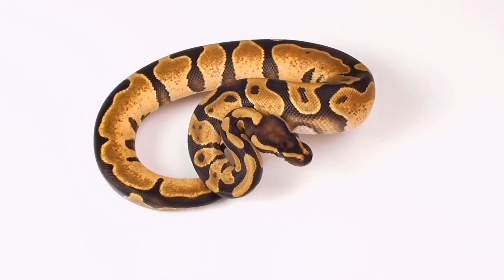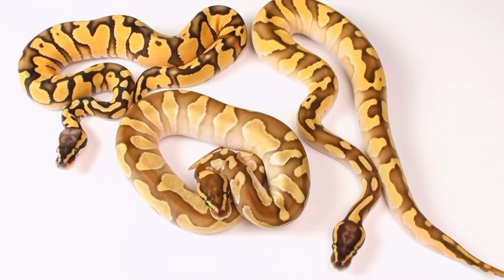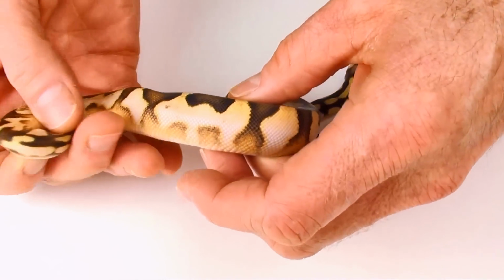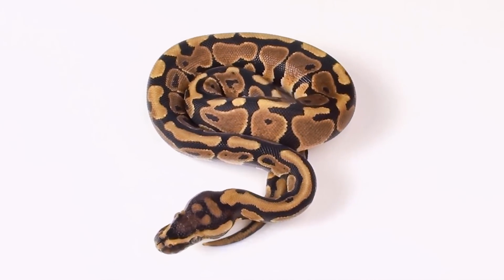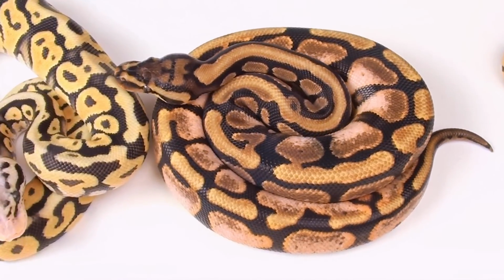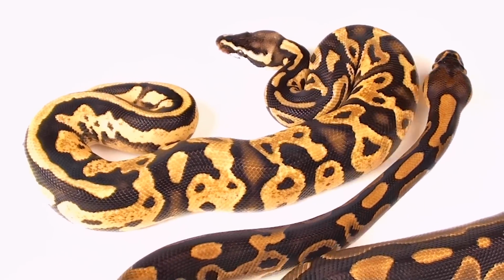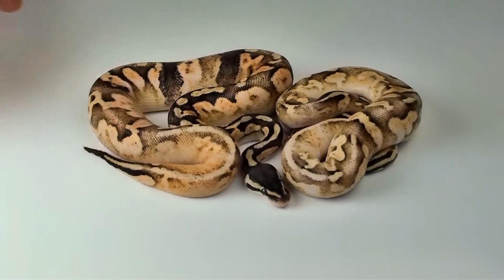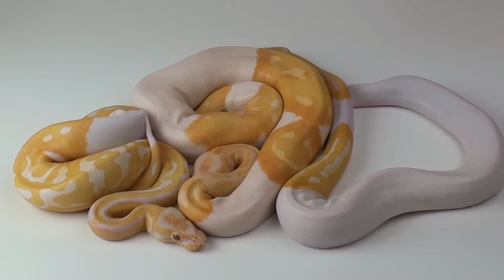Dan Wolfe Herpetoculture 2012 - Part 1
A look at some of the highlights of the DWH 2012 breeding season!